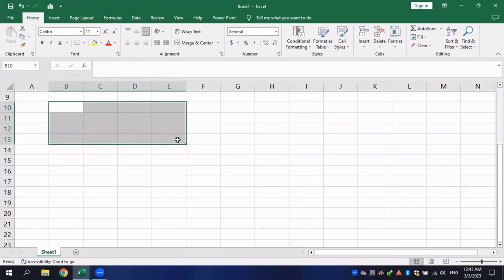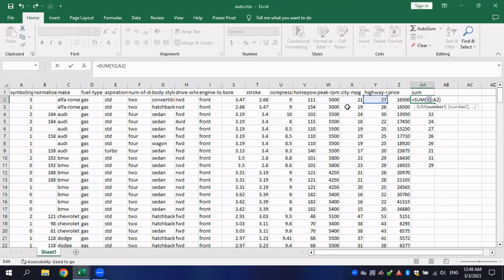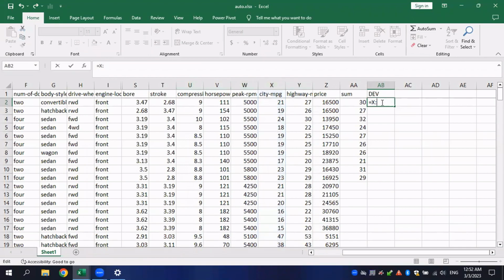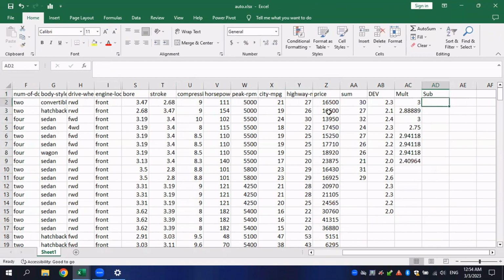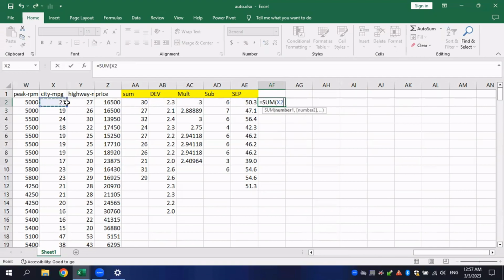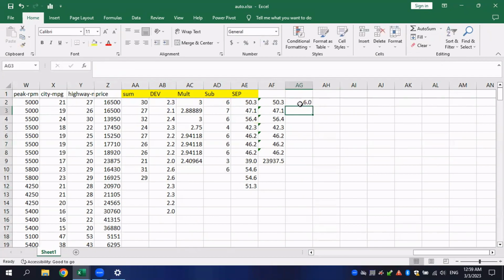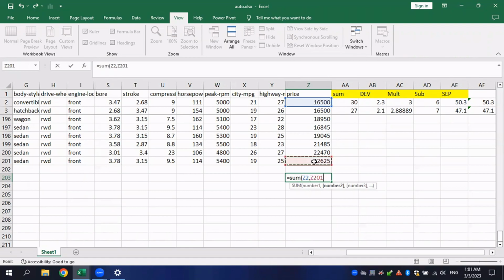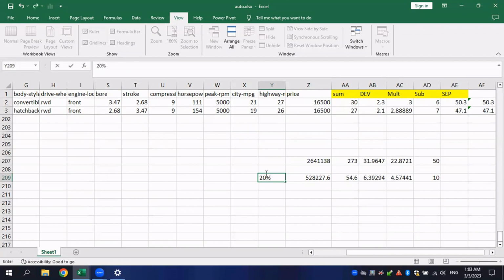Excel Tutorial Lesson #3 - Excel formulas & functions Intro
In this lesson we will learn  the fundamentals of formulas, including basic calculations, selection ranges, and copying them and learn about the most common functions used by a data analyst.